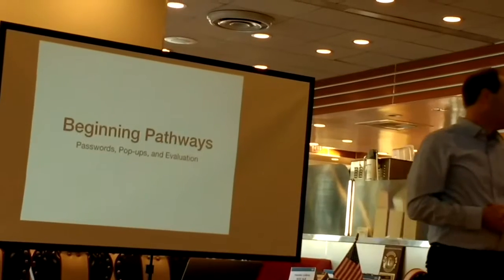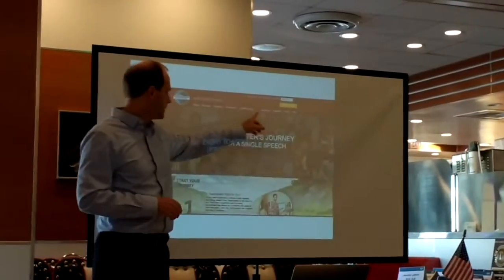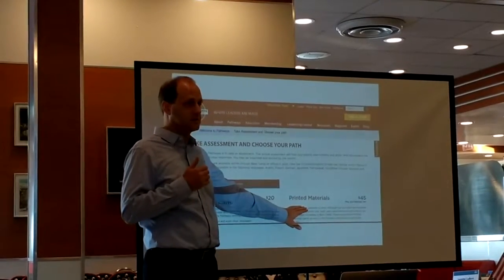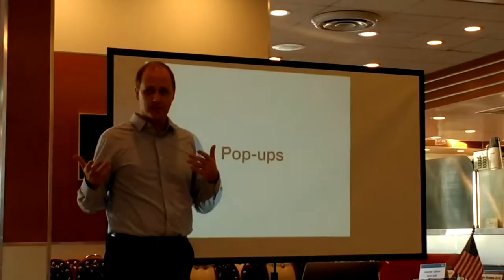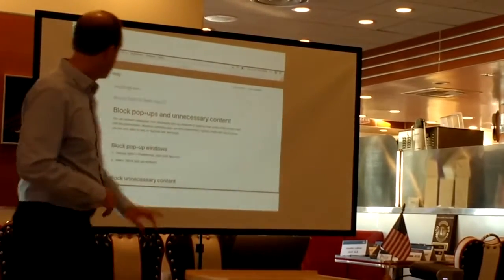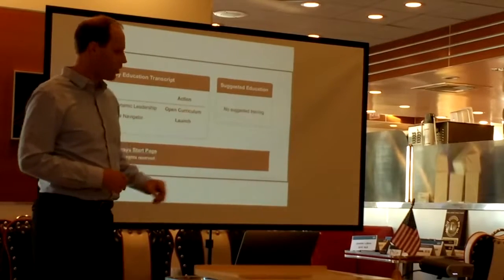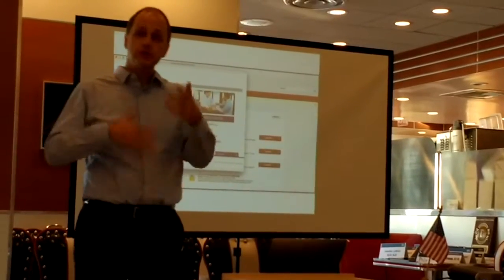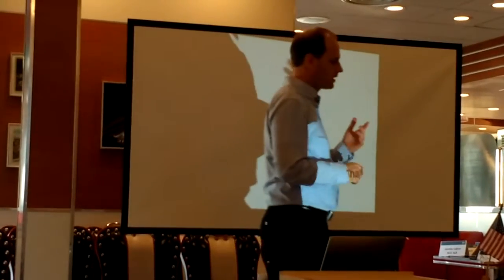Beginning Pathways, Aug 1, 2018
This is a brief introduction to Pathways, the current speech and leadership education program from Toastmasters' International.